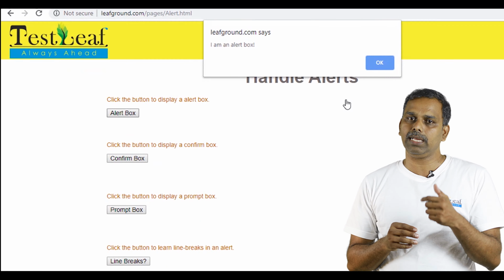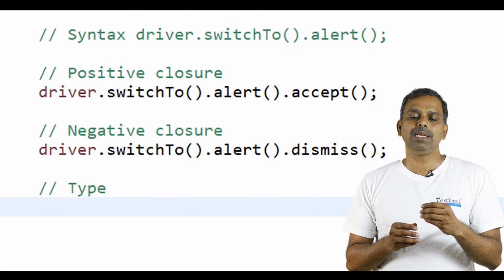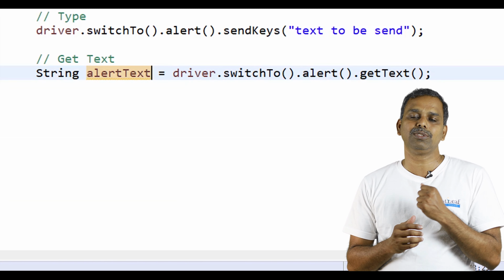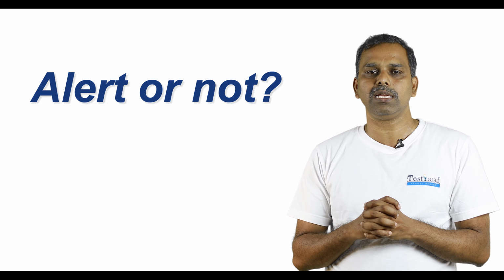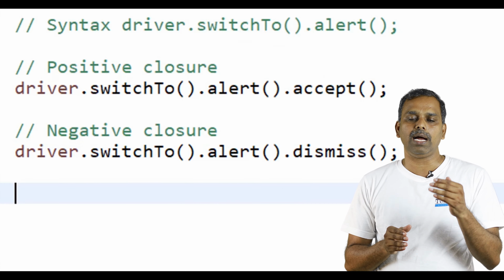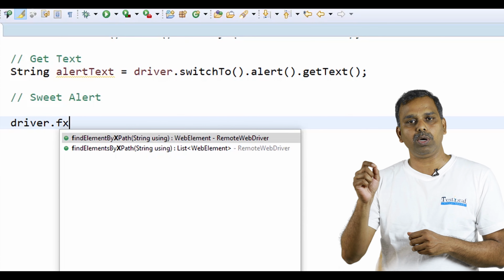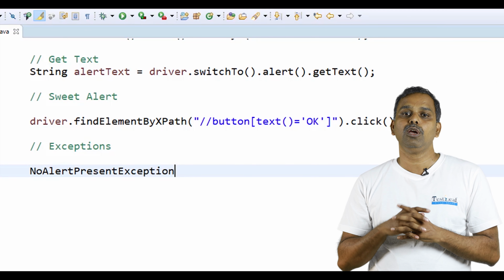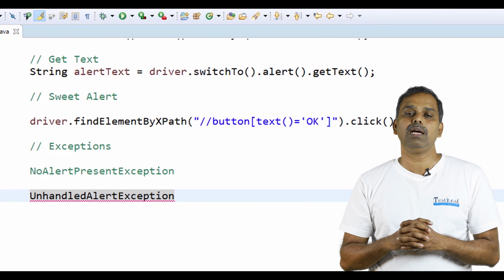How to Handle Alerts Using Selenium WebDriver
Master Selenium WebDriver: How to Handle Alerts Like a Pro!

Are you struggling with browser alerts in your automation scripts? In this video, we dive deep into how to interact with JavaScript alerts using Selenium WebDriver, and more importantly, how to distinguish them from modern modal dialogs.

What you’ll learn in this video:

What is an Alert? Understanding the JavaScript built-in modal dialog that blocks DOM interaction.
The SwitchTo Method: How to use driver.switchTo().alert() to move focus.
Handling Different Alert Types: Step-by-step guide for Simple, Confirm, and Prompt alerts.
Essential Alert Commands: Master accept(), dismiss(), sendKeys(), and getText().
Alert vs. Sweet Alert: Learn the "Right-Click Test" to identify if you're dealing with a true alert or a modern HTML modal (Sweet Alert) and how to handle each.
Common Exceptions: How to troubleshoot NoAlertPresentException and UnhandledAlertException.
Whether you are moving from service-based to product-based companies or just starting your QA journey, mastering these technical nuances is key to building robust automation frameworks.